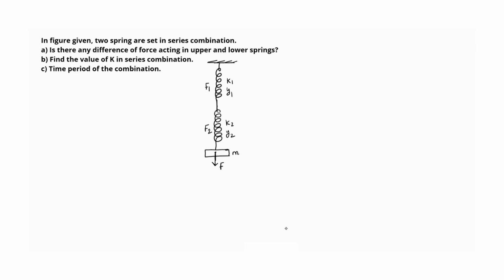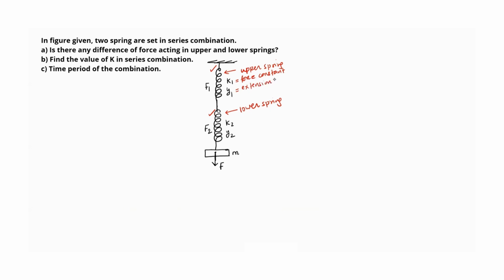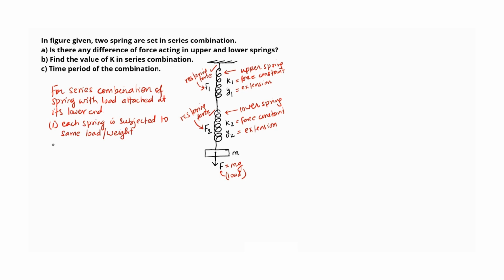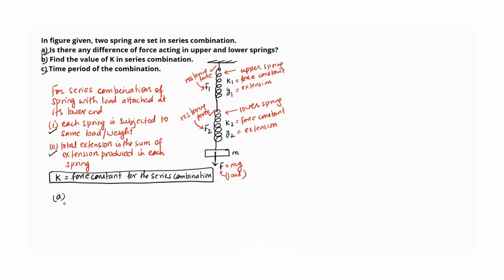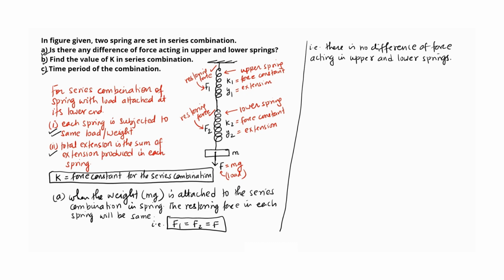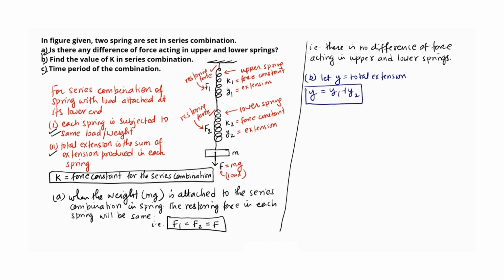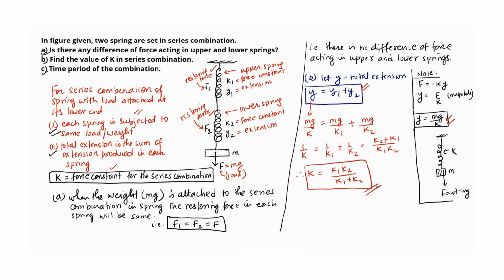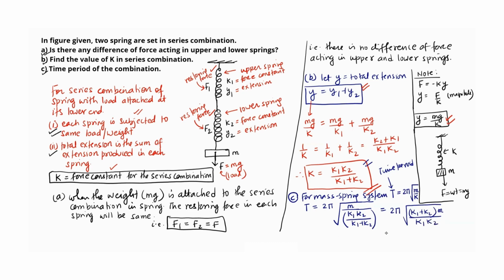NEB Physics Class 12 | Short Answer Questions | Part 5 | Mass -Spring System | Mechanics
In the figure given, two springs are set in series combination
a) Is there any difference of force acting in upper and lower springs?
b) Find the value of k in series combination.
c) Find the time period of combination.